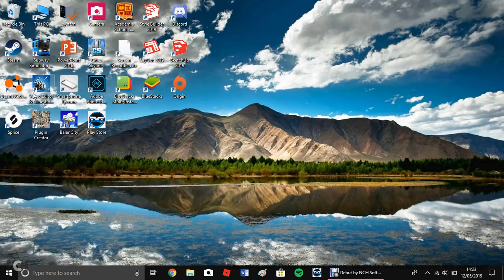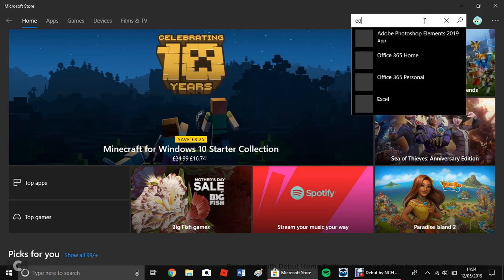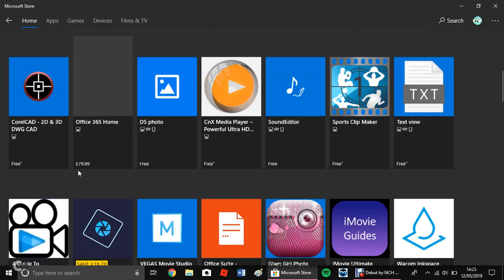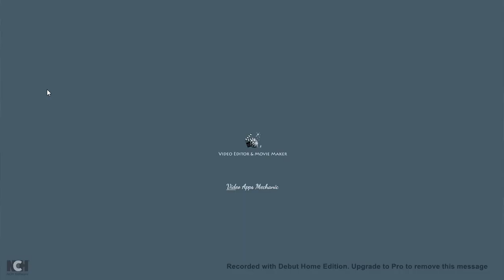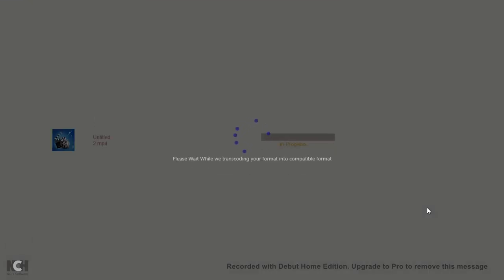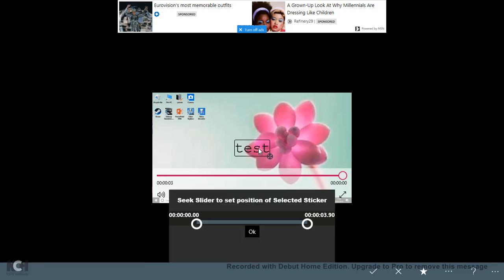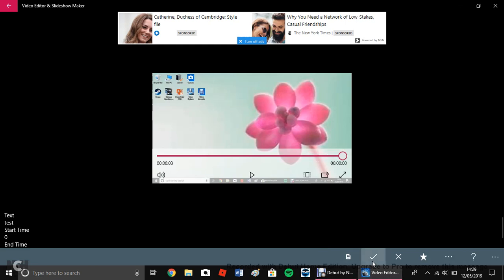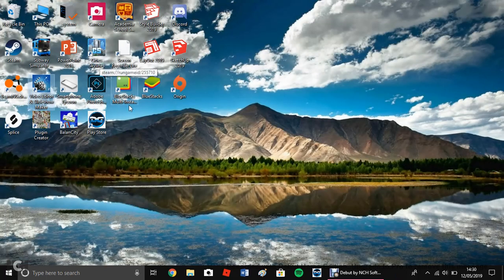how to edit